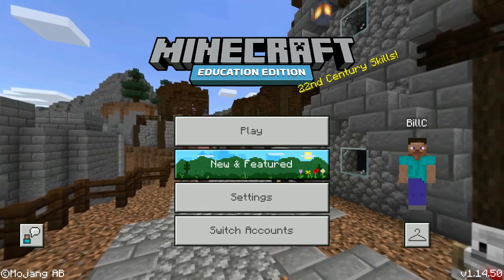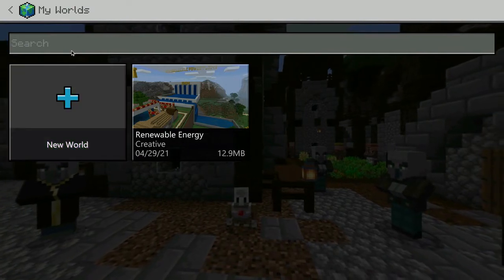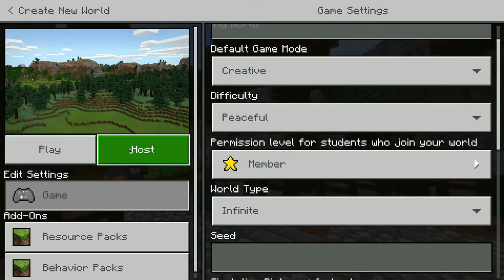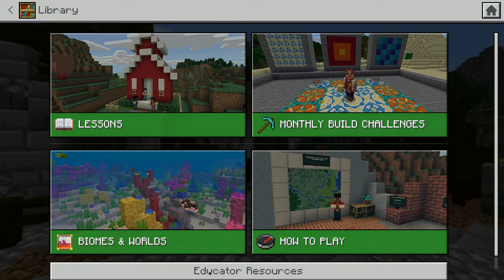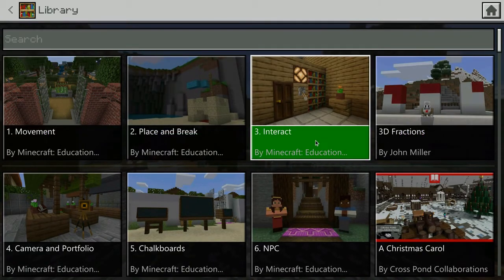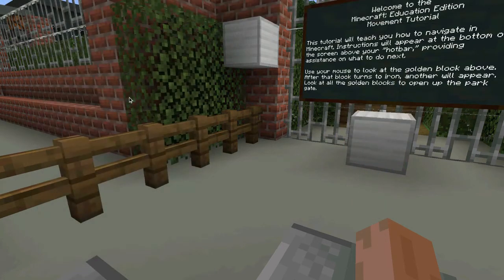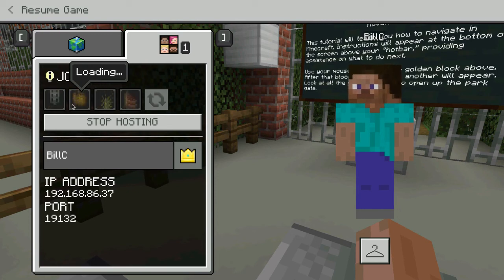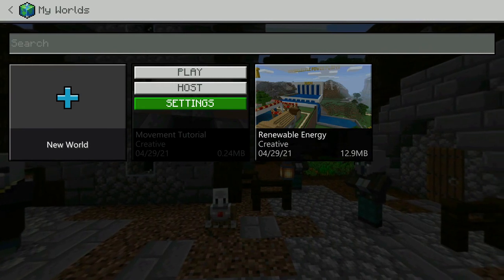Minecraft: Education Edition - Creating Worlds